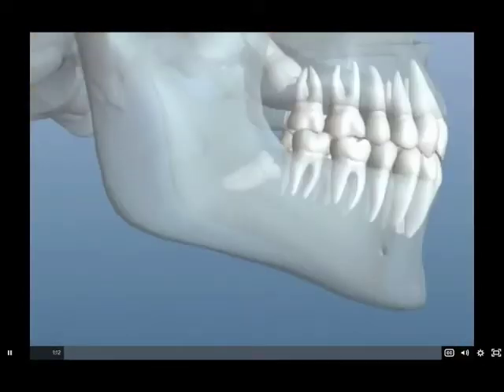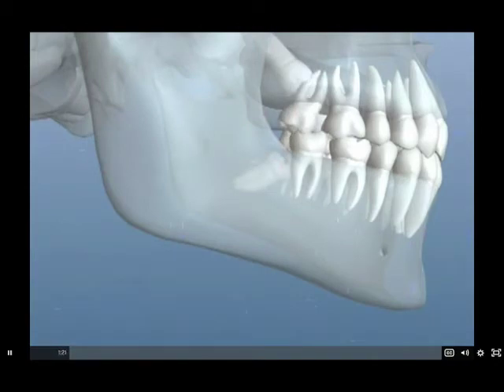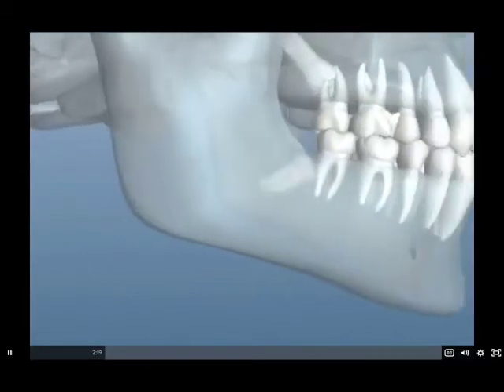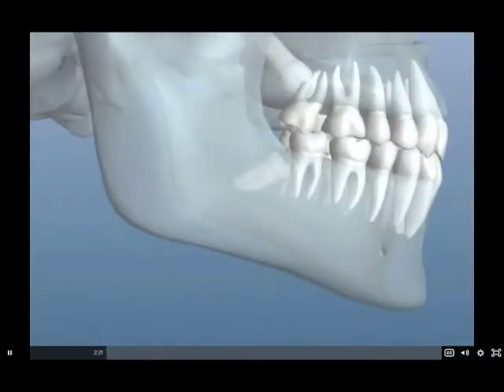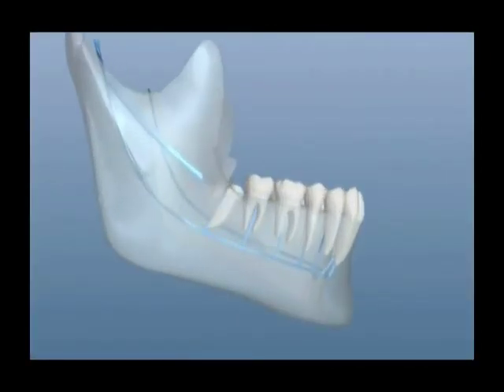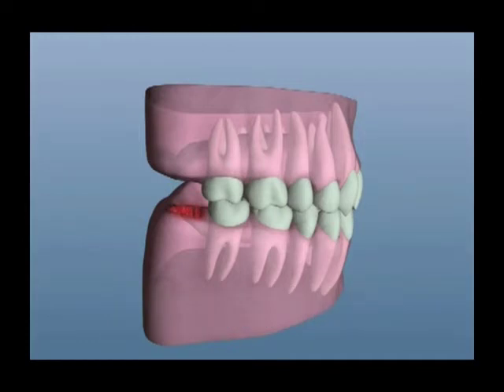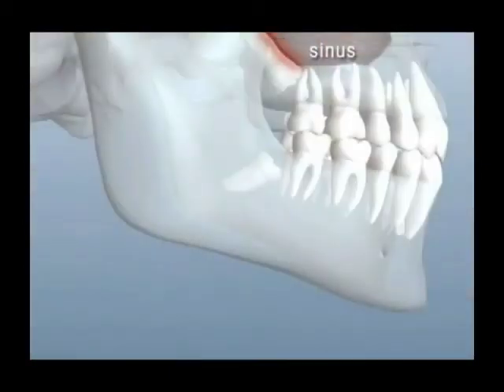Wisdom Teeth - Informed Consent